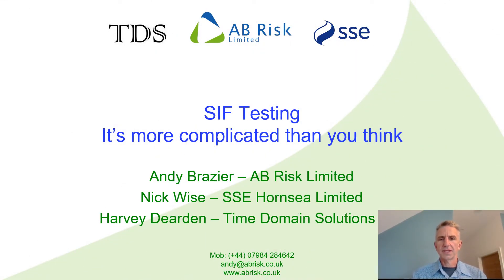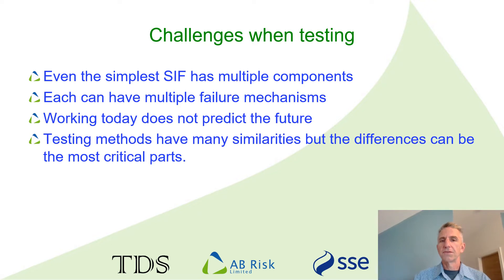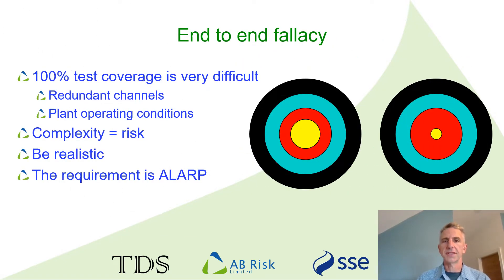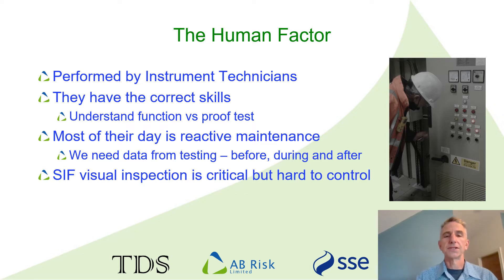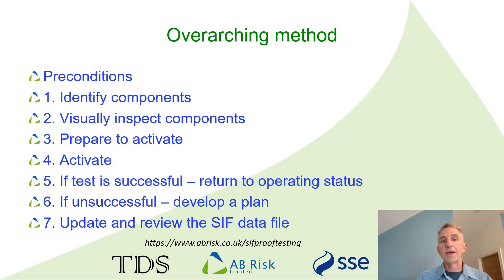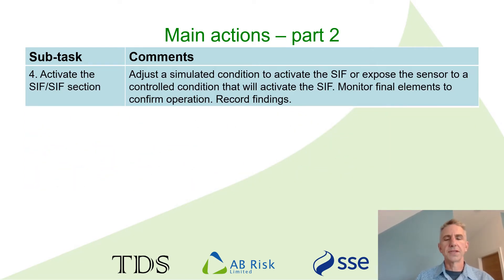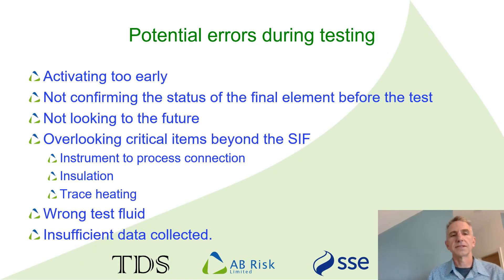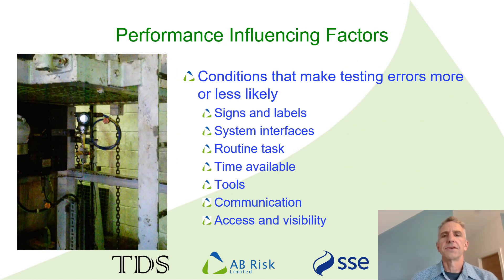Hazards 32 SIF proof testing is more complicated than you think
Presented 2022 - IChemE Hazards Conference
Paper by Andy Brazier, Nick Wise and Harvey Dearden